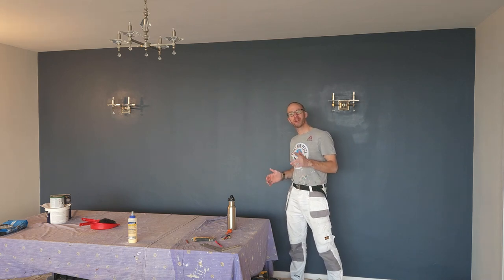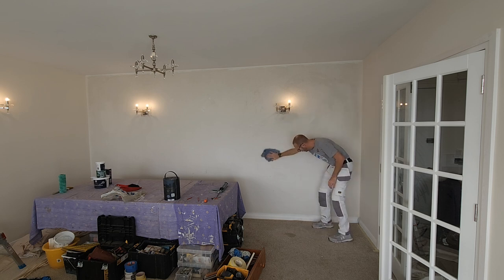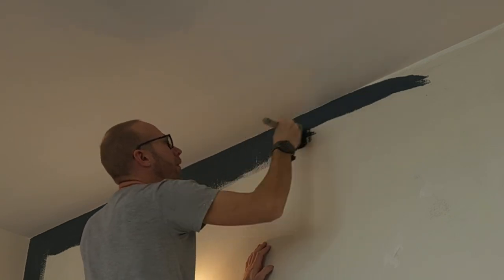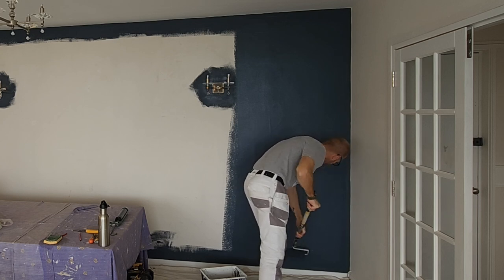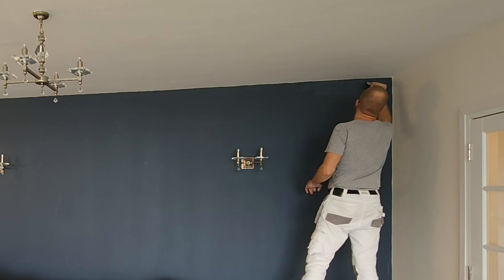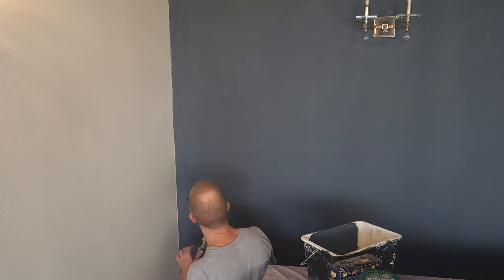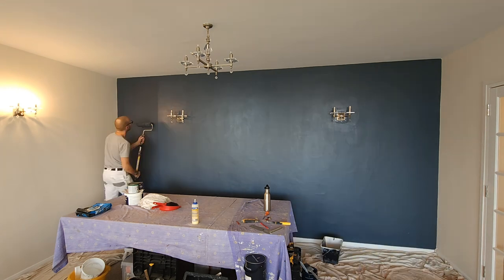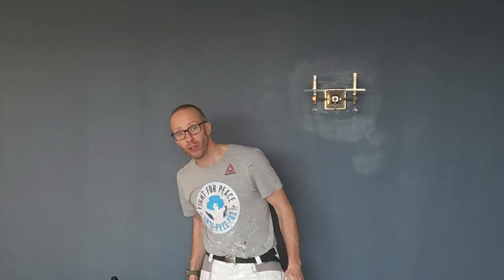Painting a Feature Wall - Top tips for an Accent Wall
I'm painting a feature wall for a customer in this very popular colour.
Usually a feature wall, or accent wall, is a bold or bright colour, that has a strong contrast to the joining walls.
Here I share some top tips, from preparing the wall, to choosing the right brush.
The colour I am using is Midwinter Tide bu Dulux.

Angled brush
Roller sleeve
Roller cage
Roller pole